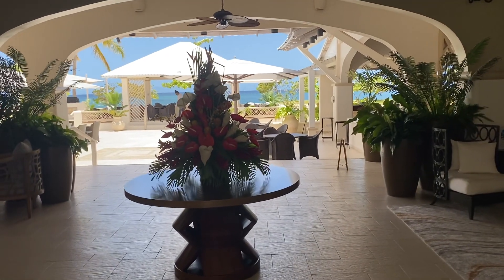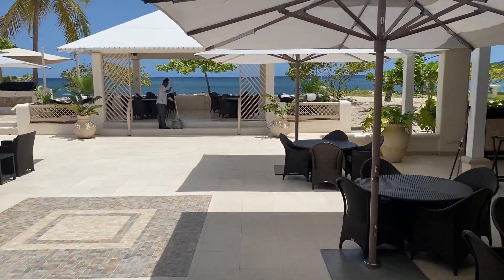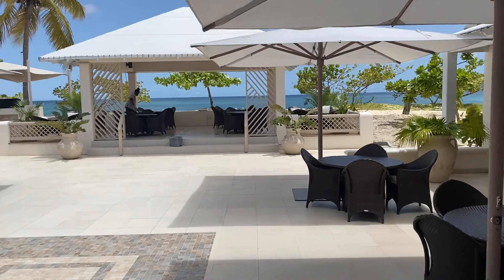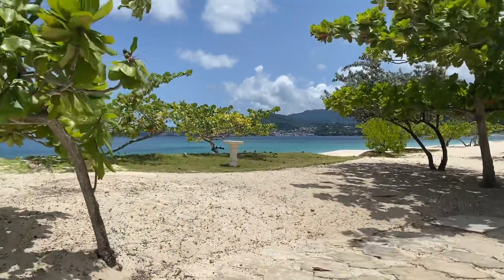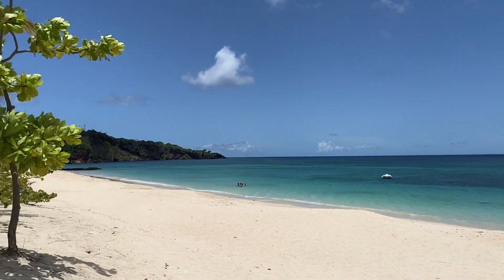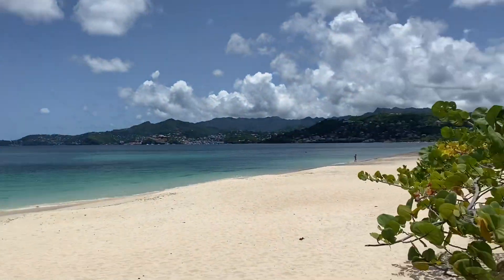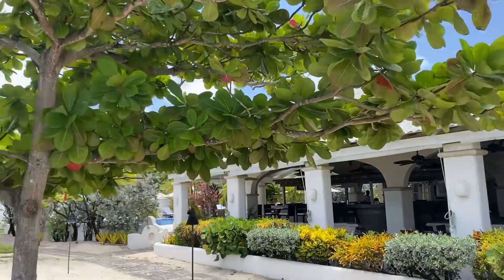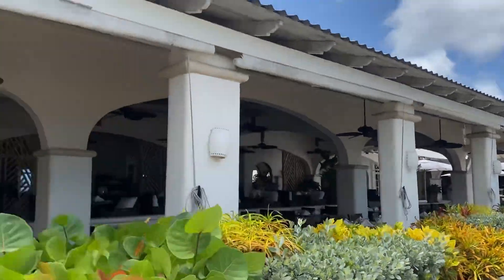Spice Island Beach Resort | Welcoming Lobby